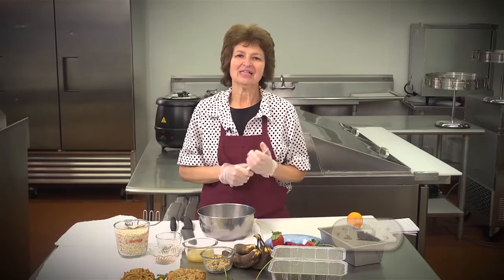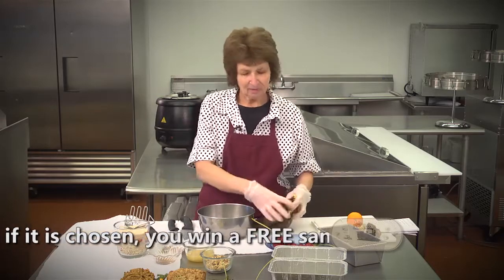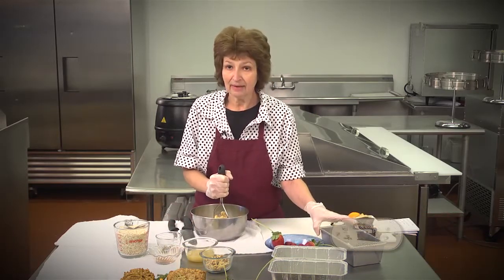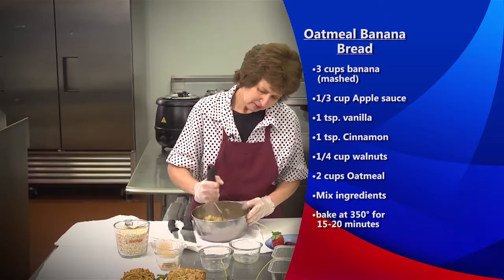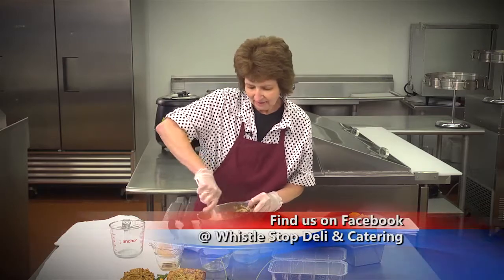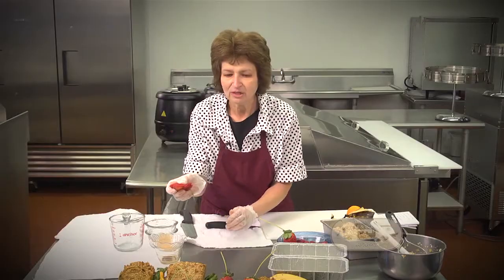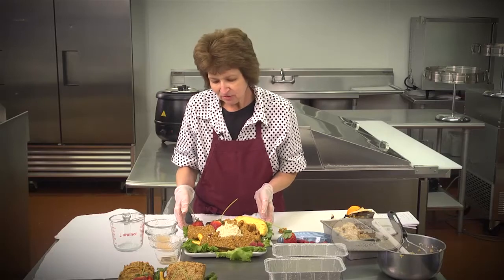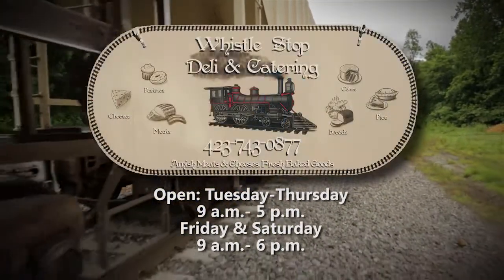WhistleStop-Food For Thought, Easy Banana Bread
Wanda Taylor from Whistle Stop Deli & Catering presents a viewers recipe for Banana Bread made easy.  This delicious, sweet tread is ideal for parties or get-togethers and perfect for the sweet tooth .  Enjoy!